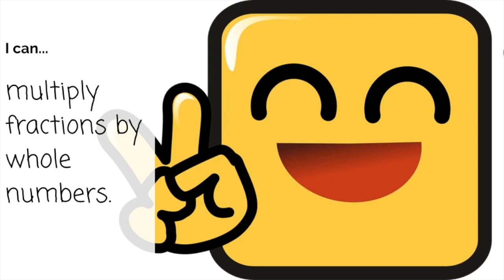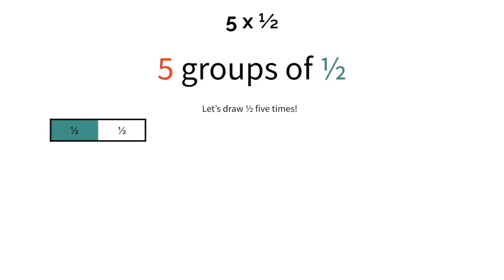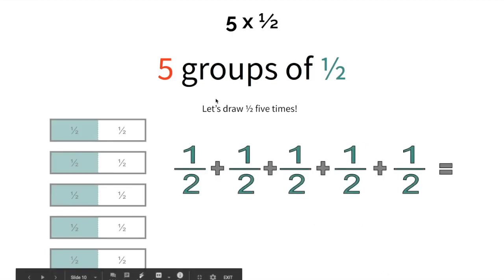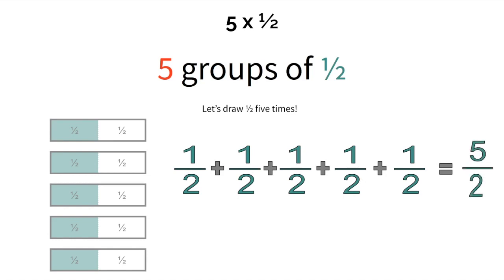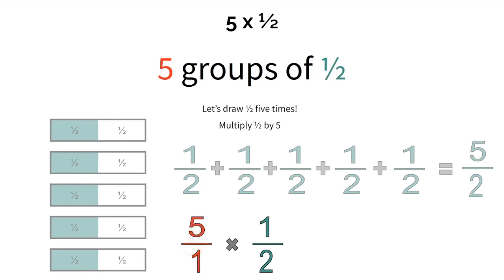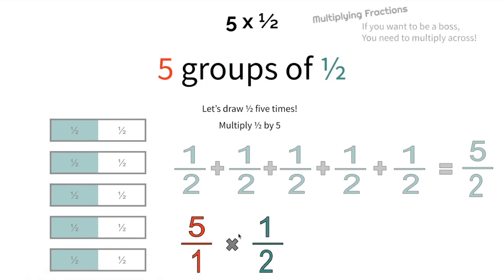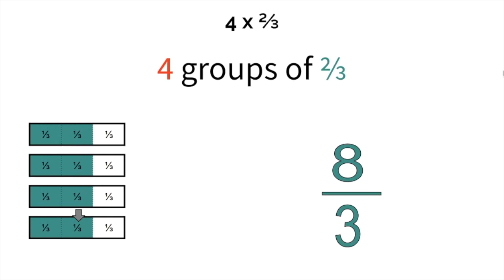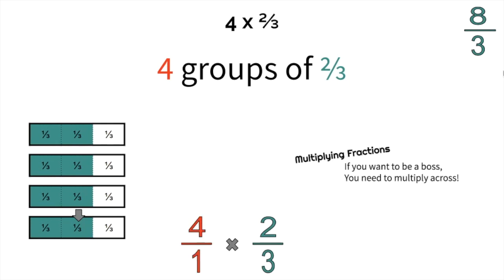Multiplying Fractions by Whole Numbers